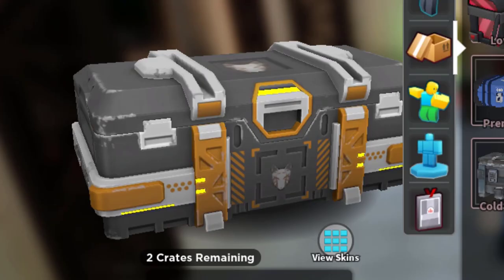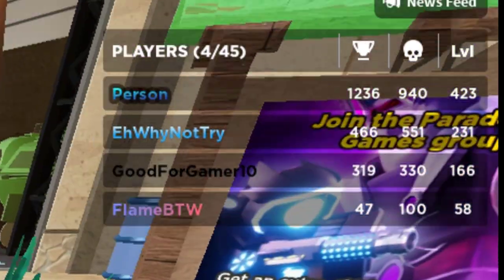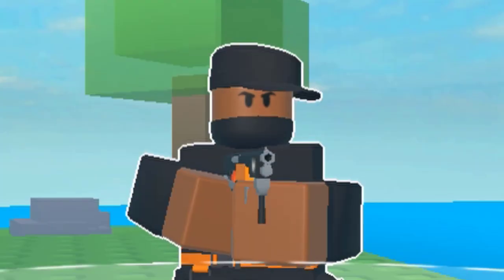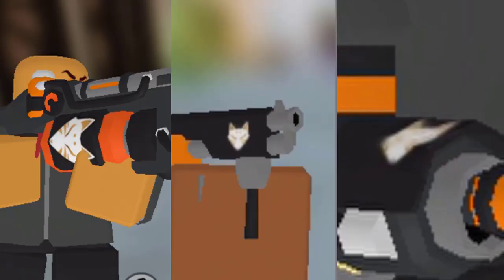Rating The Vigilante Skins (Tower defense simulator)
how can they pull off a better accel skin than this?